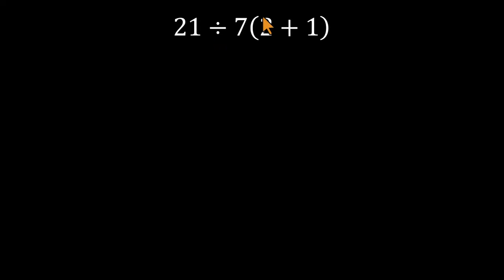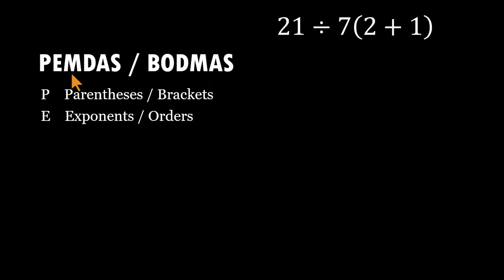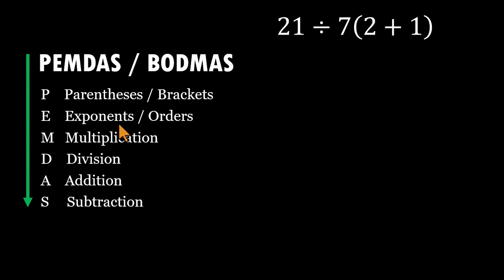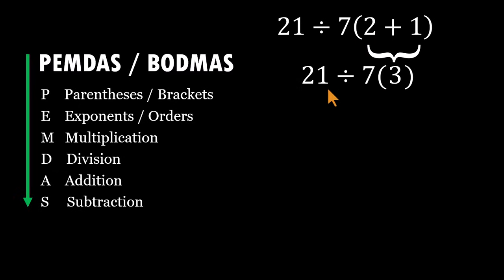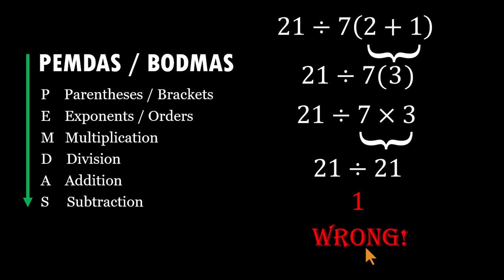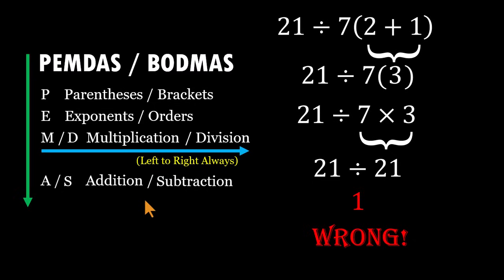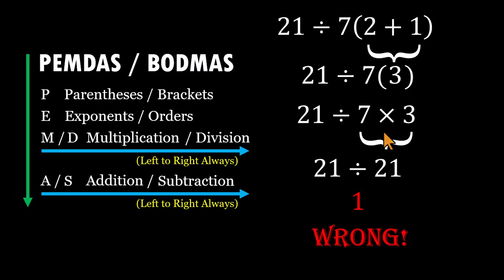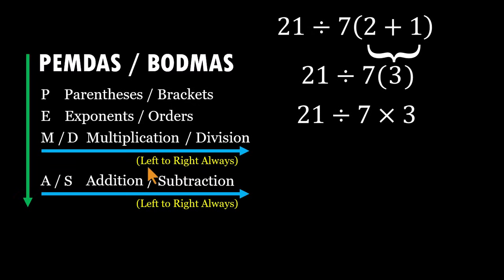The Order of Operations Mistake Everyone Makes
Most people see 21 ÷ 7(2+1) and confidently arrive at the wrong answer.

Why?

Because memorizing PEMDAS isn’t the same as understanding it.

In this video, we walk through the problem step by step, expose the common mistake, and explain why multiplication and division share the same priority — meaning the expression must be solved left to right after parentheses.

This isn’t about trick math.
It’s about learning how order of operations actually works.

Watch till the end — the final answer might surprise you.

👉 Correct answer revealed: 9, not 1.